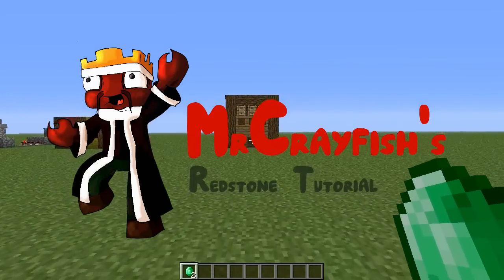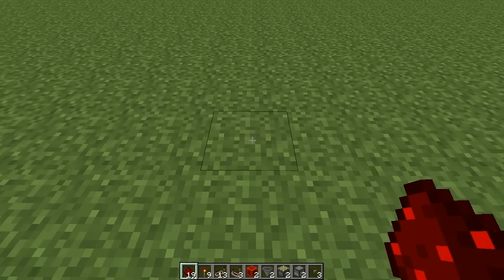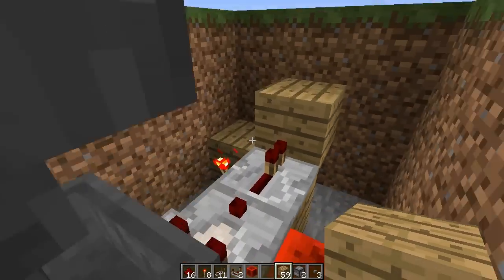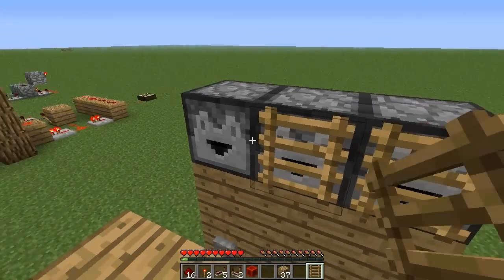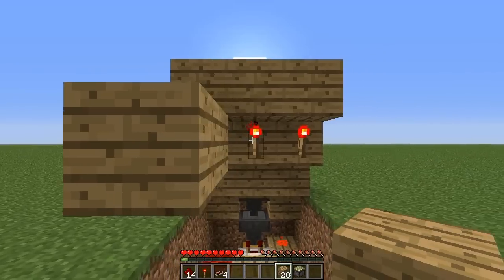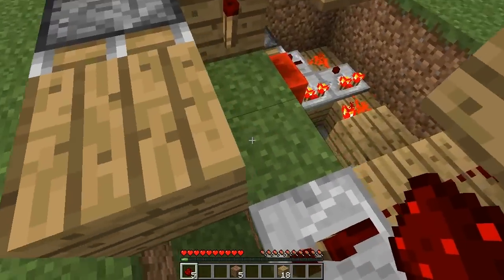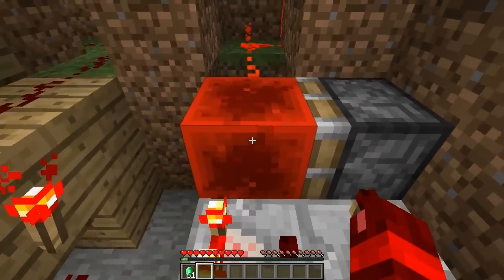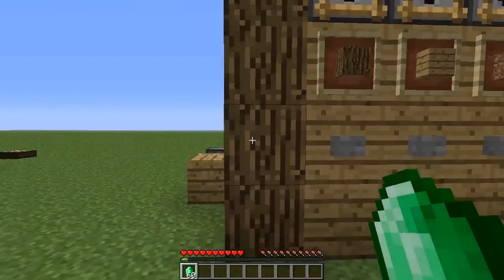Minecraft 1.12: Redstone Tutorial - Vending Machine!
Hey guys, welcome to another redstone tutorial. In this tutorial today, I show you how to build this cool vending machine! You can configure the currency and items that you get from it!